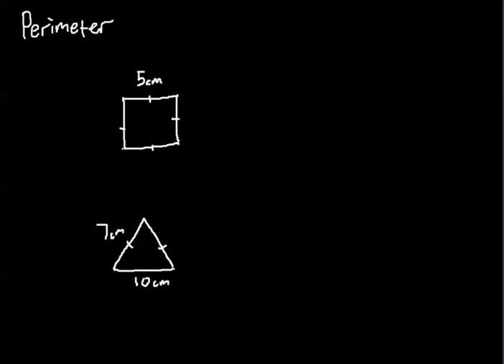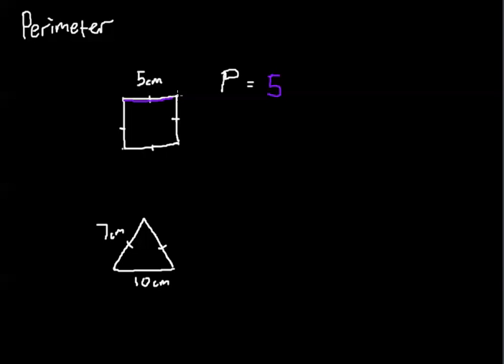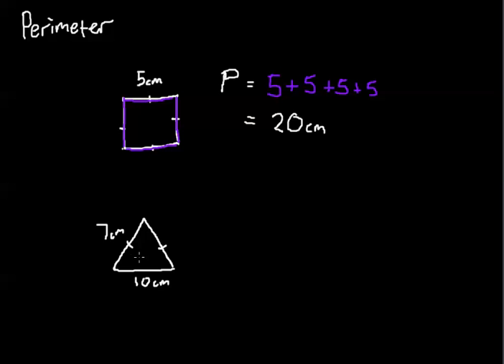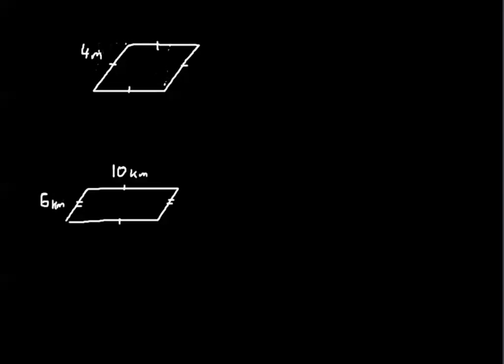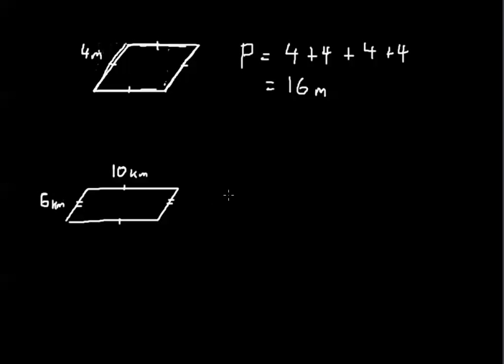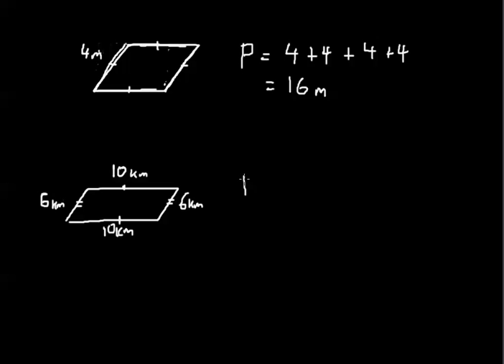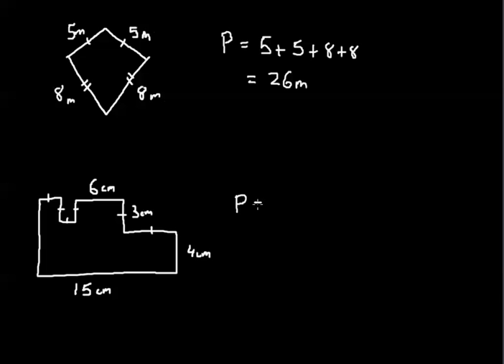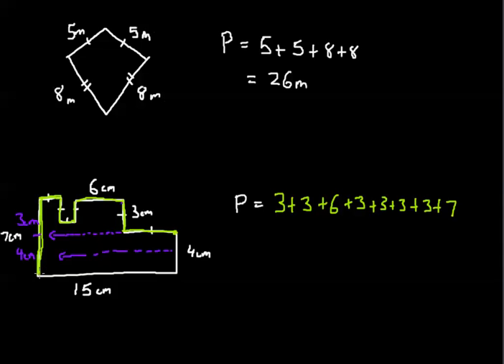Measurement #1 Perimeter Polygons